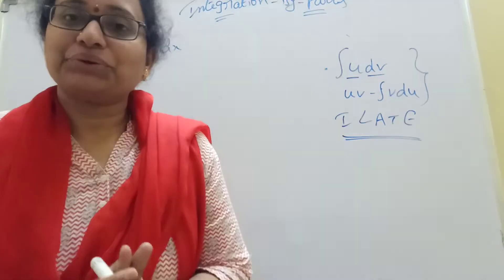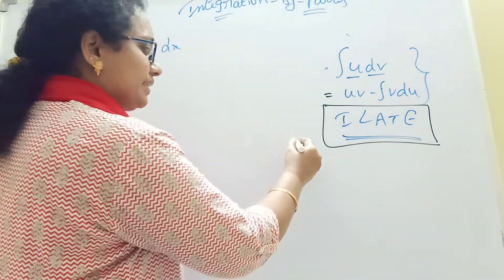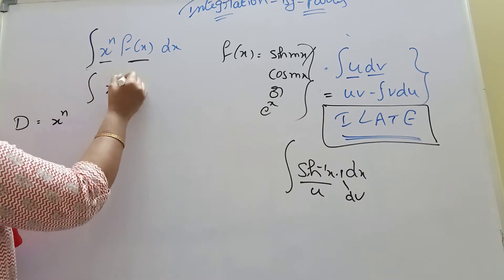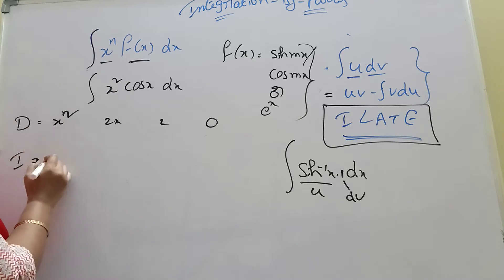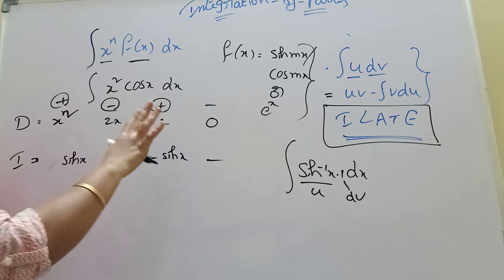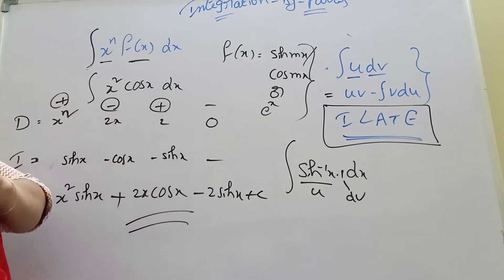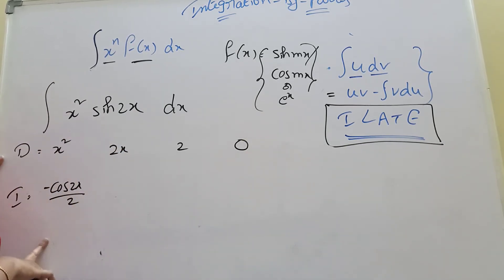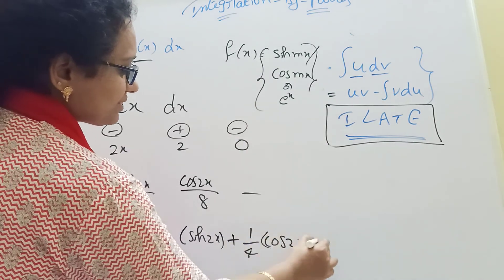Integration by parts || eamcet ,mains trick || AP AND TS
IN THIS VIDEO INTEGRATION -BY- PARTS  HOW TO GET
HOW TO SOLVE INTEGRATION BY PARTS  OBJECTIVES
HOW TO GET INTEGRATION OBJECTIVES
HOW TO FIND INTEGRATION BY PARTS
EASY TRICK

thankyou ,